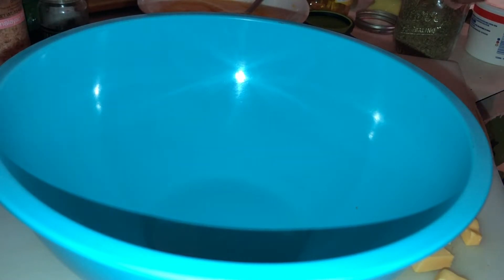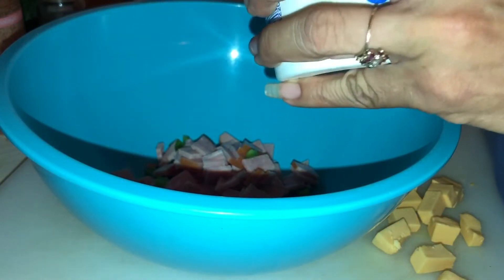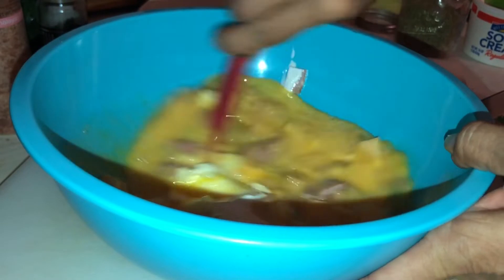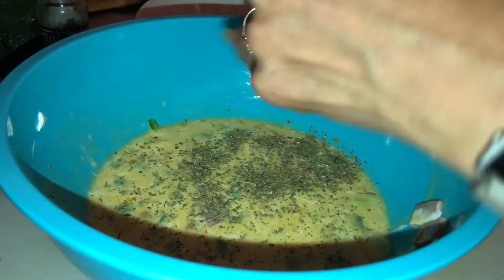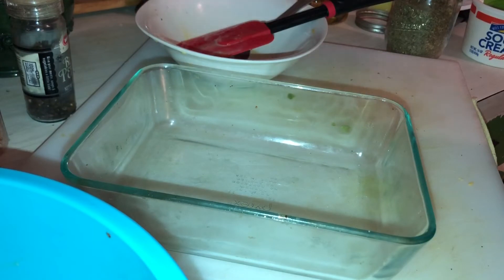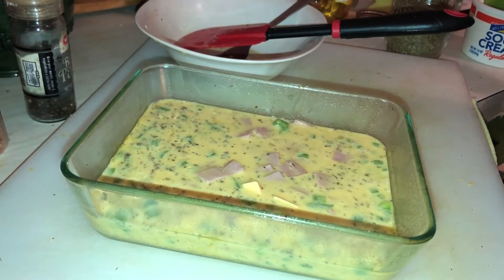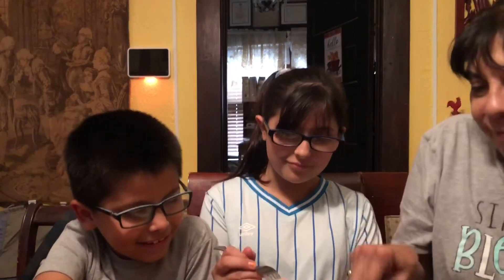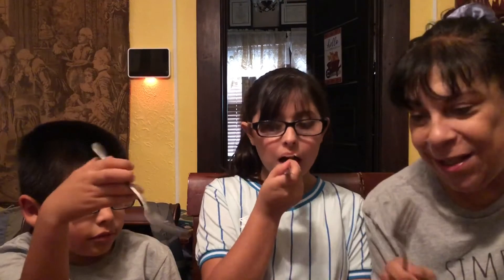Ham and Cheese Quiche! Fast & Easy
Hi everybody! This week I have a super easy recipe that’s great for breakfast, lunch or dinner. In this video it made a great after school snack for the kiddos! Hope y’all enjoy it!